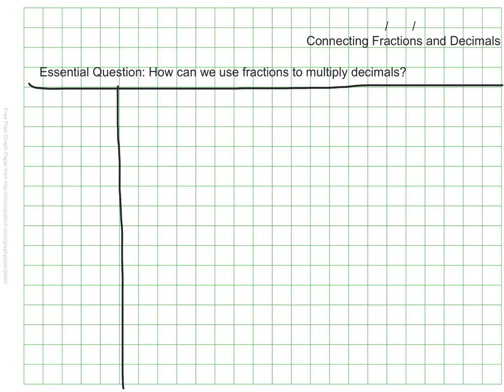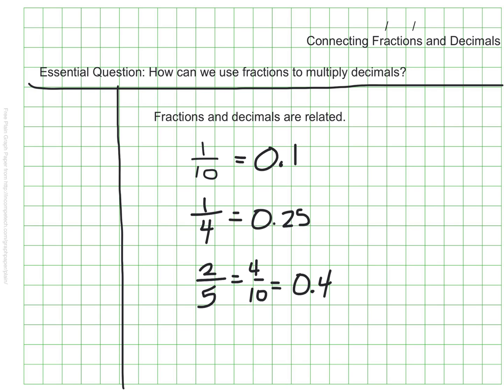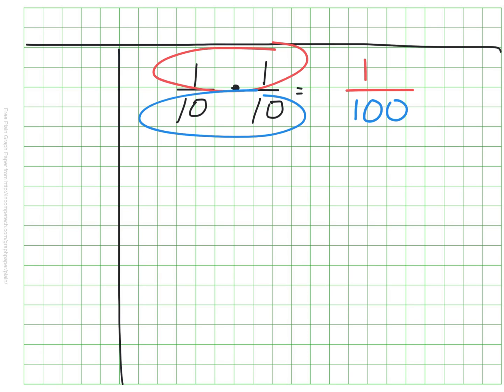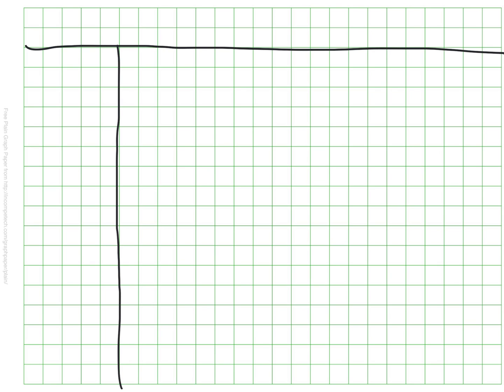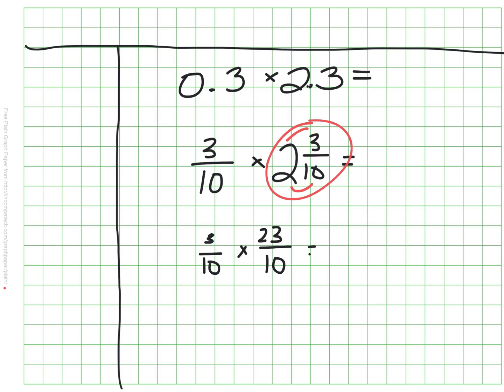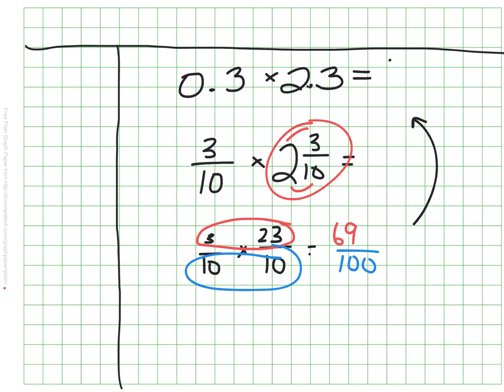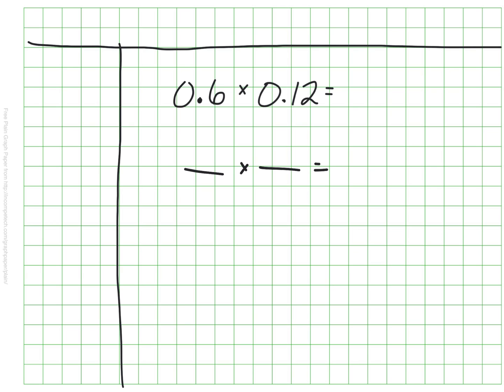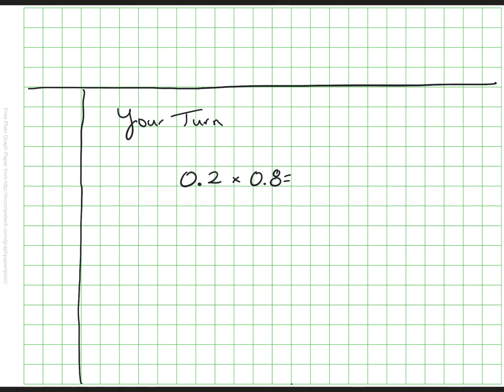Connecting Fractions & Decimals.mp4